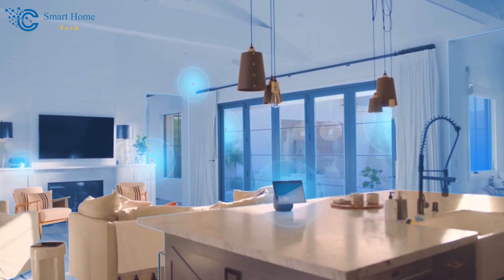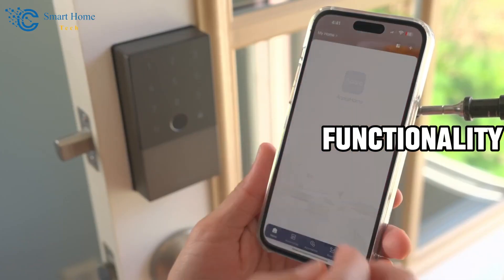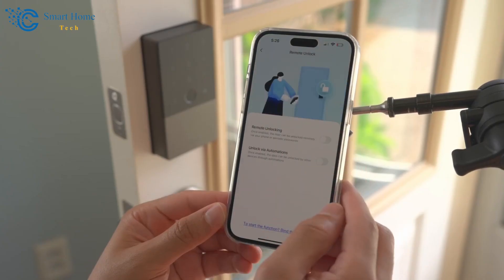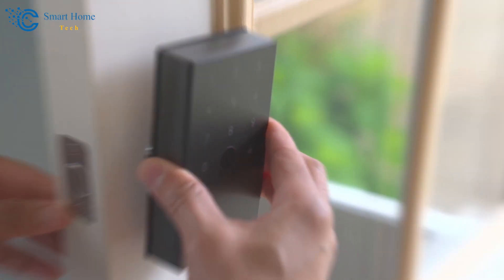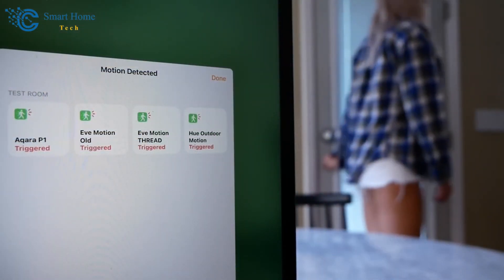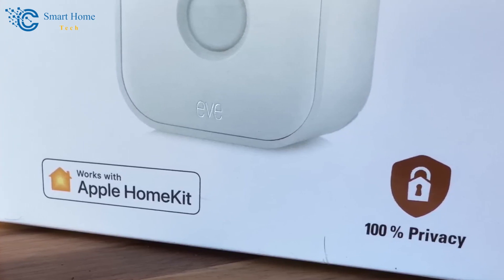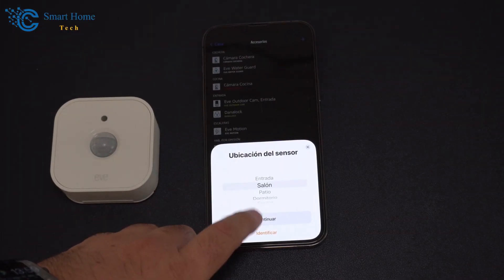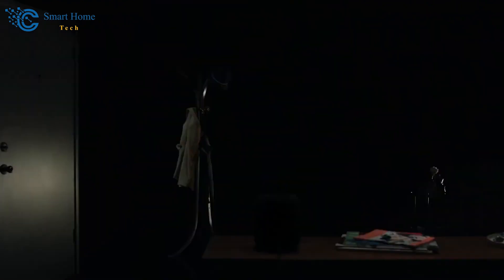AQARA Door Lock & Eve Motion Sensor Enhances Smart Home Security 🔒 🤝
🤝 Enhance Your Smart Home Security System Using IoT
To learn about the Aqara door lock & Eve motion sensor,

This video presents the Aqara door lock & Eve Motion Sensor valuable information but also tries to cover the following subject:
- How to enhance your smart home security system using IoT
- Aqara door lock installation
- How to add an Aqara door sensor to the home kit
- Aqara smart door lock u100 installation

One thing I noticed when I was researching details on the Aqara door lock was the absence of appropriate details.
The Aqara door lock however is a subject that I know something about. This video for that reason should be relevant and of interest to you.
If you wish to find out more regarding Eve Motion Sensor I advise you to take a look at our various other video clips
Have I responded to all of your questions about Aqara door lock & Eve motion sensor?
Individuals who searched for Aqara door lock installation likewise searched for smart home security system using IoT.
🔒 AQARA Door Lock & Eve Motion Sensor:
🏡 Welcome to our latest video on smart home security system using IoT! We're excited to guide you through enhancing your home security with the Aqara Door Lock and the Eve Motion Sensor.

🔗 *Featured Products*
Aqara Door Lock U100
Eve Motion Sensor (Matter)

⏰ *Timestamps*
0:00 Introduction
1:35 Benefits of Smart Home Security Systems
2:07 Aqara Door Lock Features
3:56 Aqara Smart Door Lock Installation Guide
4:40 How to Add Aqara Door Sensor to the Home Kit
5:01 Eve Motion Sensor Overview
6:43 Combining Aqara Door Lock & Eve Motion Sensor
7:40 Aqara Door Lock U100 Installation & Setup

🔑 In this video, we cover everything from Aqara smart door lock installation to the integration of Eve Motion Sensor into your home security system. Learn how to add Aqara door sensor to the home kit and enhance your home's safety and convenience with our detailed guide.

👍 If you find this video helpful, please give it a *thumbs up*, *share* it with others interested in smart home technologies, and don't forget to *subscribe* for more content like this!

🔔 *Channel Overview* :
🔹 Welcome to Smart Home Tech Channel – Your ultimate destination for smart home tech reviews, tutorials, and automation ideas! 🏡✨ Whether you're upgrading your home with Alexa routines, integrating Home Assistant, or searching for the best smart home devices, we’ve got you covered.
🔹 *What you’ll find on our channel* :
✅ *Smart Home Devices & Reviews*
🏠 *Smart Locks* – Aqara U100, U300 & more
🌡️ *Thermostats* – Ecobee Smart Thermostat, Sensi Lite, Ecobee3 Lite
🔌 *Smart Plugs & Sensors* – Aqara Presence Sensor FP2, Matter Smart Home Devices
🌬️ *Air Quality & Comfort* – Best Air Purifiers, Dehumidifiers, Ceiling Fans
✅ *Automation & Tutorials*
📱 Alexa Routines & Echo Pop Reviews
🚀 Brilliant Smart Home Control Installation
🔔 Home Assistant Notifications & HomeKit Automation Ideas
✅ *Tech Tips & Troubleshooting*
🔋 *Battery Replacements* – CR2032 battery replacement, Ecobee sensor fixes
🎛️ Elgato Stream Deck Setup
🛠️ Best Smart Home Gadgets for 2023
💬 *Drop a comment* if you have questions or product suggestions!